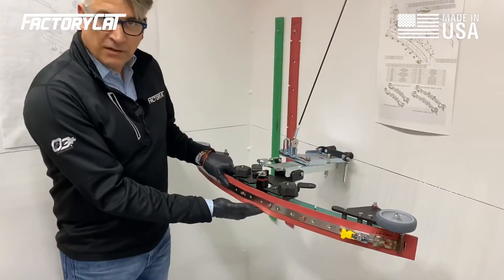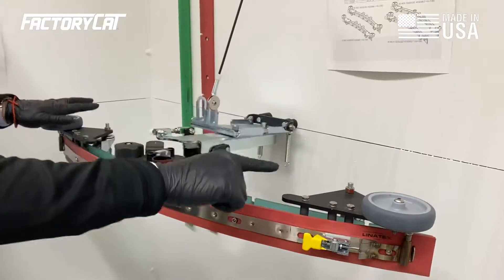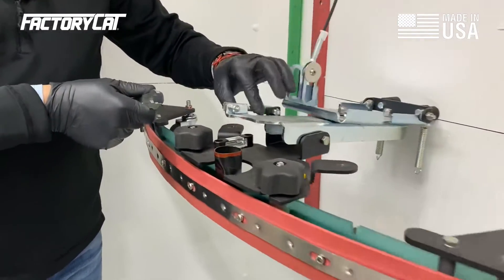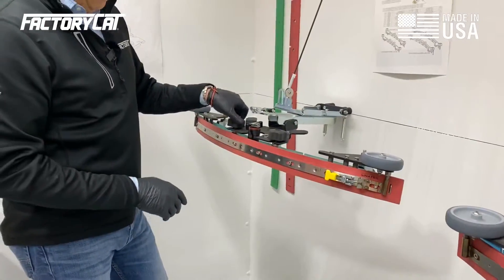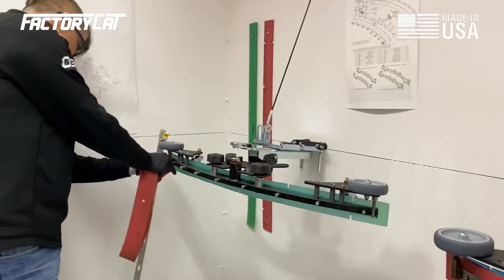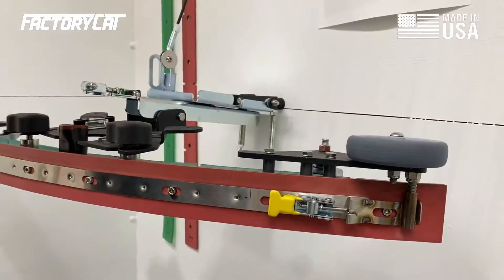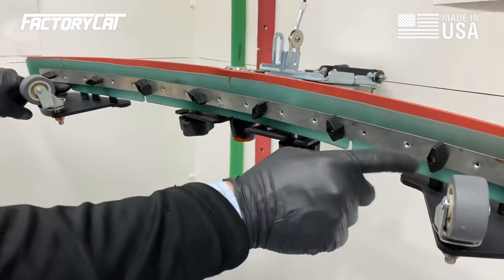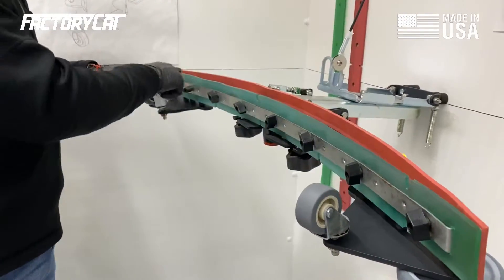Factorycat - Squeegee School 101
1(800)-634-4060